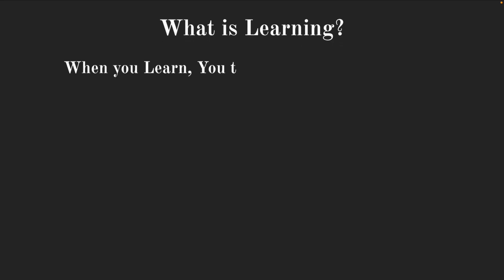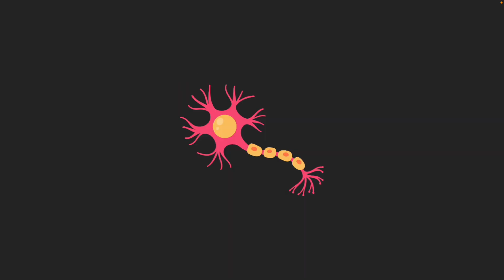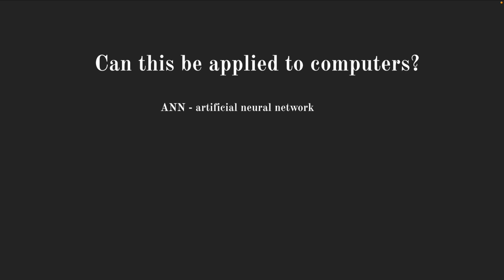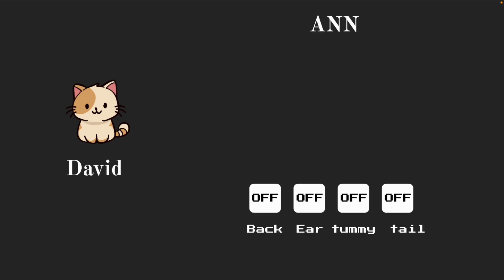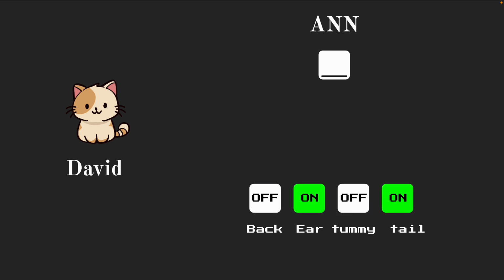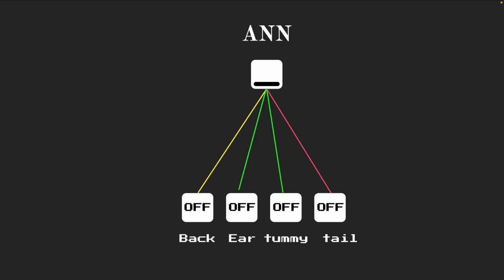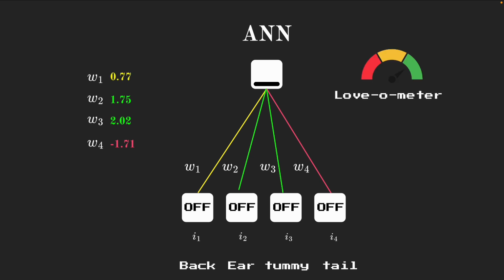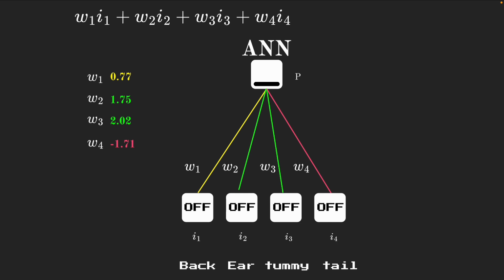How Computers LEARN to recognise hand written digits | Neural Networks Explained in 3 minutes